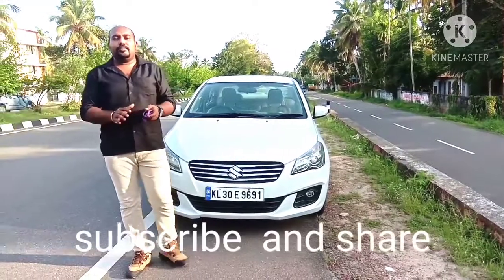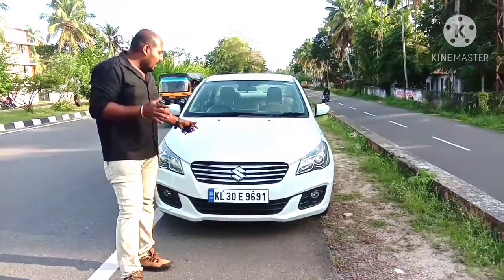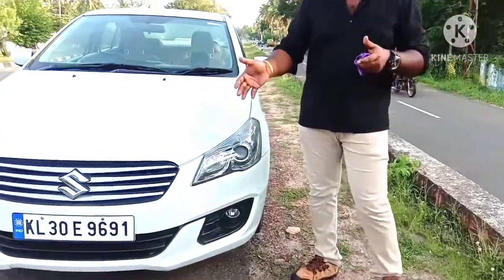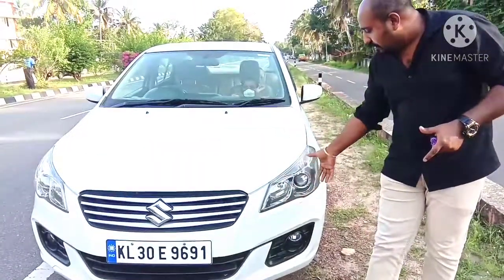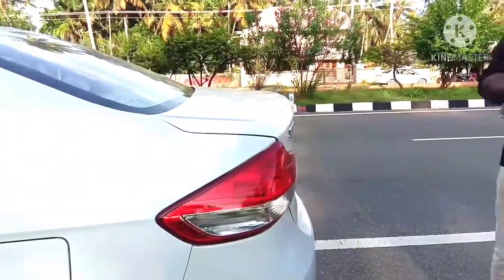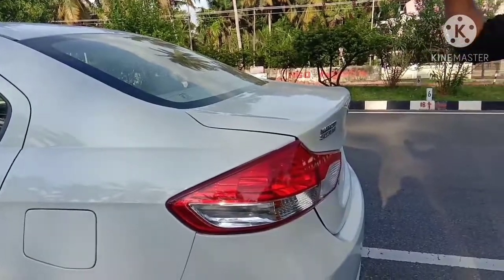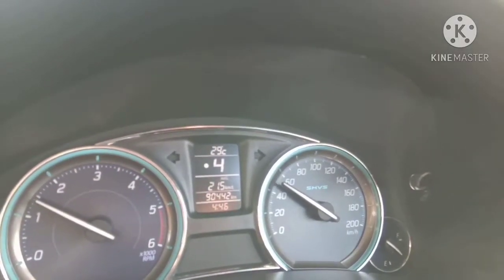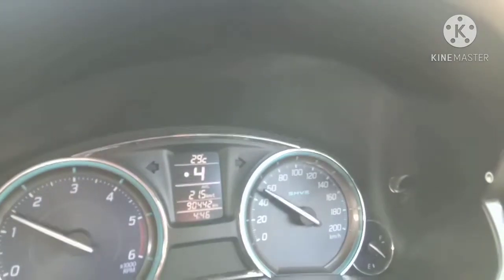Maruthi suzuki Ciaz 90000km Reviews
Mileage (ARAI) kmpl28.09 kmplFuel TypeDieselEngine Displacement1248 ccPower89 bhp @ 4000 RPMTorque200 Nm @ 1750 RPM

Technical specs of Maruti Suzuki Ciaz

ENGINE & TRANSMISSIONFuel TypeDieselMax Power89 bhp @ 4000 RPMMax Torque200 Nm @ 1750 RPMMileage (ARAI)28.09Alternate FuelNot ApplicableTransmission TypeManualNo of gears5 GearsDrivetrainFront Wheel DriveCylinders4, InlineTurbocharger/SuperchargerTurbochargedValve/Cylinder (Configuration)4, DOHCEngine Start-Stop FunctionNoEngine TypeDDIS Diesel EngineEngine Description1.3-litre 88.5bhp 16V DDIS 200 EngineNo. of Cylinders4Valve ConfigurationDOHCFuel Supply SystemCRDIBore x Stroke69.6 X 82mmCompression Ratio10.1:1Super ChargerNoOverdrive-Synchronizers-Clutch Type-Top Speed190 kmphAcceleration (0-100 kmph)15 SecondsDrag Coefficient-Keyless entry/Push button startYesDIMENSIONS & WEIGHTLength4490 mmWidth1730 mmHeight1485 mmDisplacement1248Wheelbase2650 mmGround Clearance170 mmManual Shifting for AutomaticNoTurning Radius (wheel base)5.4 metersWheel Size-Alloy Wheel Size16 InchWheel Base2650mmFront Tread1495mmRear Tread1505mmGross Weight1595kgCAPACITYSeating Capacity5Fuel Tank Capacity43 litresNo of Seating Rows2 RowsFront Headroom-Front Legroom-Rear Headroom-Rear Legroom-COMFORT & CONVENIENCEAir ConditionerYesRear ACVents OnlyCruise ControlNoParking SensorsRearHeaterYesParking AssistReverse CameraAnti-glare MirrorsElectronic - Internal OnlyAutomatic Climate ControlYesAir Quality ControlYesRemote Trunk OpenerYesRemote Fuel Lid OpenerYesCup Holders-FrontYesCup Holders-RearYesRear A/C VentsYesHeated Seats - FrontNoHeated Seats - RearNoGlove Box CoolingNoBottle HolderFront & Rear DoorAir ConditionerYesCigarette LighterNoDriving Experience Control EcoNoRear CameraYesAnti-Theft DeviceYesDOORS, WINDOWS, MIRRORS & WIPERSPower WindowsFront & RearRain-sensing WipersNoSunroof / MoonroofNoBoot-lid OpenerInternalExterior Door HandlesBody ColouredInterior Door HandlesChromeRear Window WasherNoTinted GlassNoNo of Doors4Electronically controlled rear view mirrorBody ColouredLOCKS & SECURITYCentral LockingYesEngine immobilizerYesChild Safety LockYesSpeed Sensing Door LockYesSUSPENSIONS, BRAKES & STEERINGAnti-Lock Braking System (ABS)YesSuspension FrontMcPherson StrutSuspension RearTorsion BeamFront Brake TypeVentilated DiscRear Brake TypeDrumSteering TypePower assisted (Electric)Front Tyres195 / 55 R16 ?Rear Tyres195 / 55 R16Brake Assist (BA)NoTraction Control System (TC/TCS)NoHill Hold ControlNoHill Descent ControlNoLimited Slip Differential (LSD)NoPower SteeringYesSteering Wheel Gearshift PaddlesNoTraction ControlNoShockAbsorbers Type-Front Brake TypeVentilated DiscRear Brake TypeDrumTyre Size195/55 R16Tyre TypeTubeless, RadialSAFETYAirbags2 (Driver & Co-Driver)Dual-Stage AirbagsNoTyre Pressure Monitoring System (TPMS)NoSeat Belt WarningYesChild Seat Anchor PointsNoSeat Belt WarningYesCentral LockingYesPower Door LocksYesAnti-Theft AlarmYesCrash SensorYesClutch LockNoSEATS & UPHOLSTERYSeat UpholsteryLeatherFolding Rear SeatNo3rd Row SeatsNo3rd Row Seat AdjustmentNoSplit Rear SeatNoFront Seat PocketsYesElectrically Adjustable HeadrestsNoFolding Table in The RearNoCo-driver adjustable seatYesEXTERIORRoof railsNoBody-Coloured BumpersYesChrome Finish Exhaust pipeNoBody KitNoWheel CoversNoAlloy WheelsYesPower AntennaNoRear SpoilerNoRemovable/Convertible TopNoRoof CarrierNoSide StepperNoChrome GrilleYesChrome GarnishYesSide Impact BeamsYesFront Impact BeamsYesLIGHTINGAutomatic HeadlampsNoFollow me home headlampsNoRear Reading LampYesTail LampsConventionalCabin LampsFront and RearGlove Box LampNoLights on Vanity MirrorsNoTrunk LightYesSmoke HeadlampsYesINSTRUMENTATIONClockDigitalLow Fuel Level WarningYesDoor Ajar WarningYesTachometerAnalogAverage Fuel ConsumptionYesAverage SpeedYesDistance to EmptyYesAdjustable Cluster BrightnessYesGear IndicatorNoShift IndicatorNoInstantaneous ConsumptionNoOutside Temperature DisplayYesDigital OdometerYesTyre Pressure MonitorNoCentrally Mounted Fuel TankYesEngine Check WarningYesENTERTAINMENT, INFORMATION & COMMUNICATIONCD PlayerYesDVD PlaybackNoAM/FM RadioYesKerb Weight1130 kgIntegrated (in-dash) Music SystemYesDisplay Screen for Rear PassengersNoiPod CompatibilityYesInternal Hard-driveNoAccessory Power OutletYesIntegrated AntennaYesTouch ScreenYes